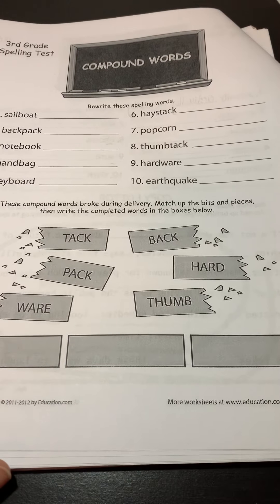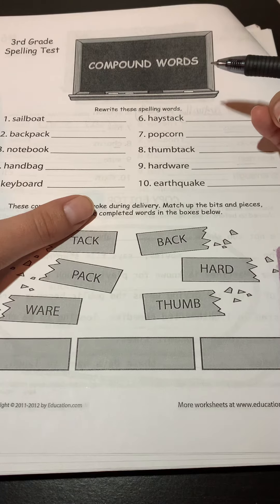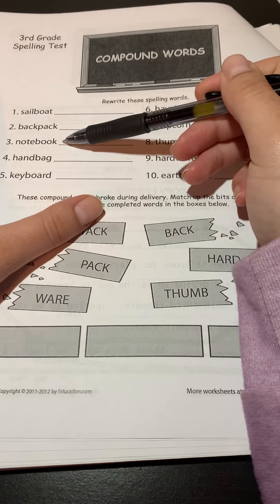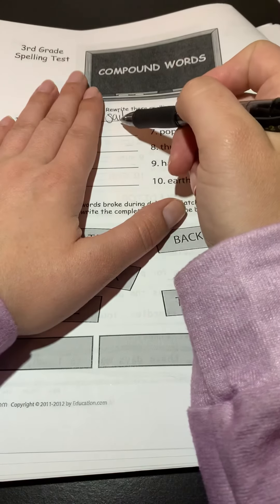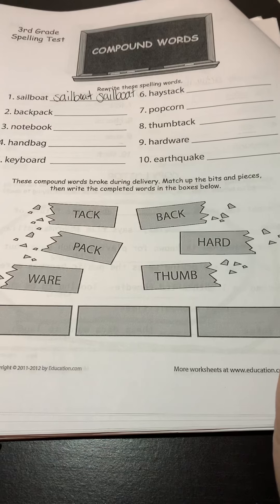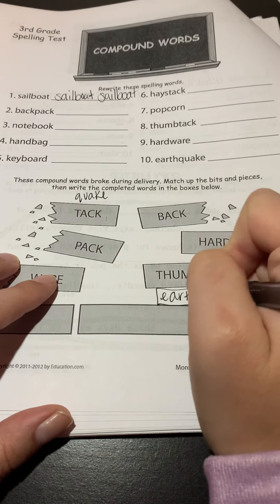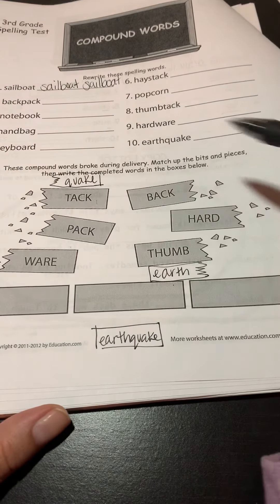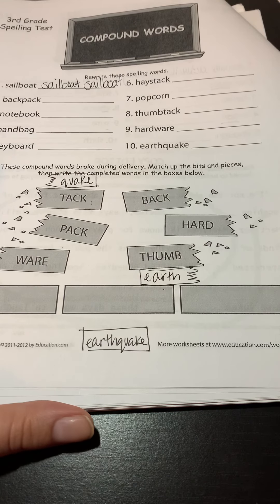Spelling Packet: Compound Words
Spelling for March 31, 2020